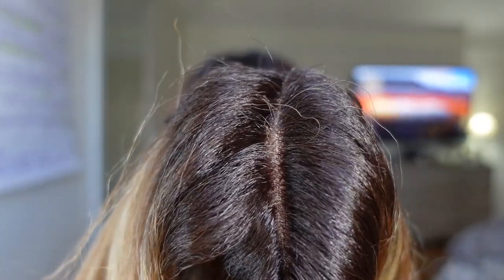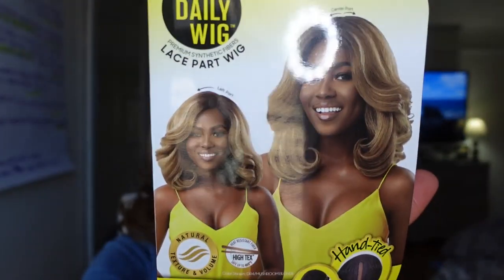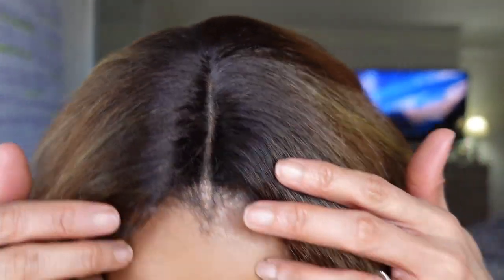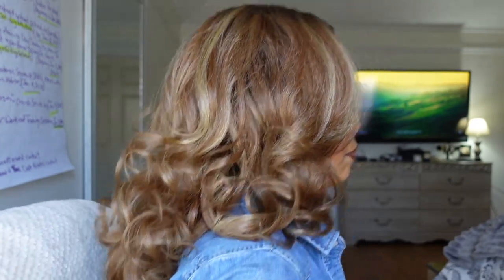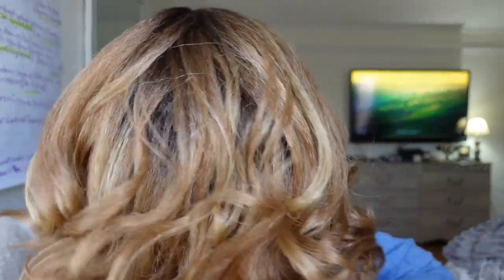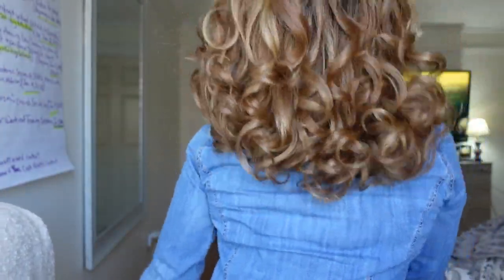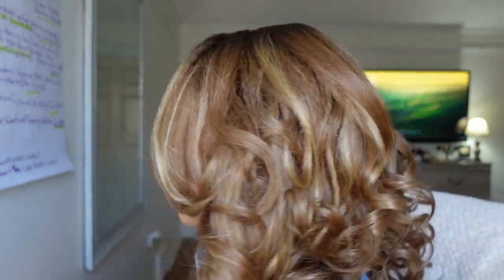OUTRE THE DAILY WIG SYNTHETIC HAIR LACE PART WIG - SHALEESE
This video is a wig review on the OUTRE DAILYWIG SHALEESE. In the video, I talk about and show how I style my synthetic lace part wigs, for beginners, mature women and those who prefer not to wear a lace front wig. In the video, I also talk about the affordability of the wig, where I purchased the wig and the color options.

Color: DR4/Honey Brown
Cost on Wig Types: $25.94 plus (2.00) for special color

My wigs for sale can be found on my website/blog: (have been worn one time in the video review)